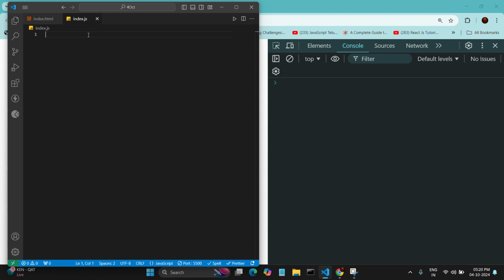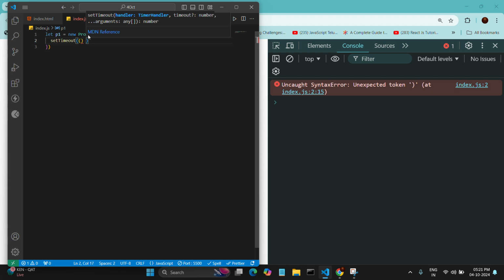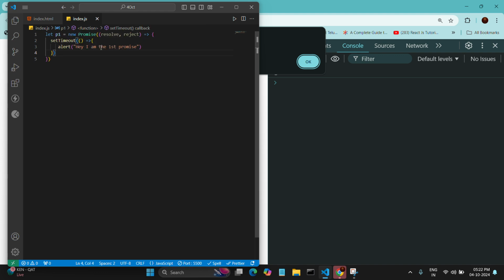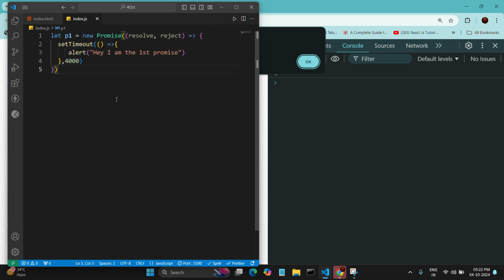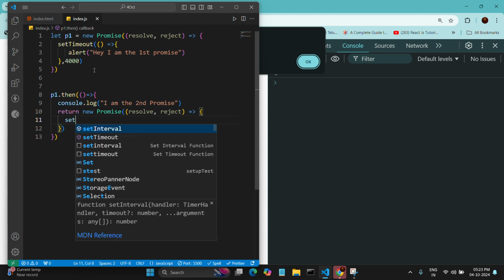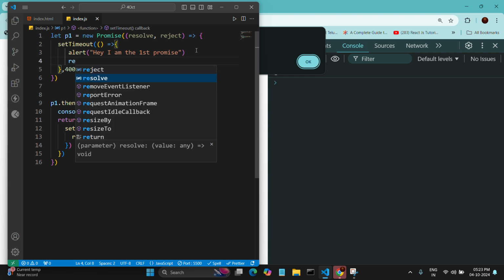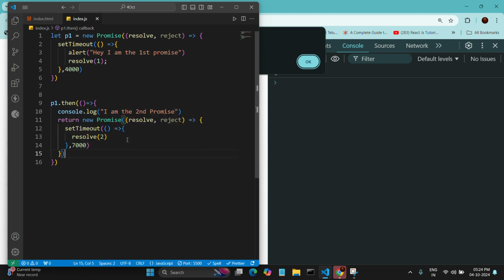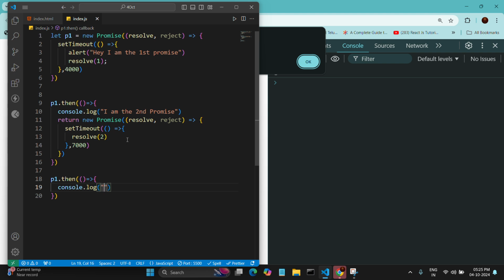JavaScript Promises Step by Step | In One Video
In this video I have explain porperly how to write Promises function in javascript with possible outcome

JavaScript Promises
Promises in JavaScript
Learn JavaScript Promises
JavaScript Promises tutorial
Understanding Promises in JavaScript
Async/Await in JavaScript
JavaScript Promise chaining
Promise.all in JavaScript
Promise.race in JavaScript
JavaScript Promise.resolve
JavaScript Promise.reject
Callback hell in JavaScript
Promise Chaining
Promise Composition
Promise Resolution and Rejection
Promise Concurrency
Promise Error Handling
JavaScript Promise Best Practices